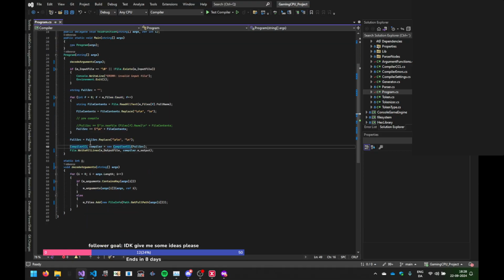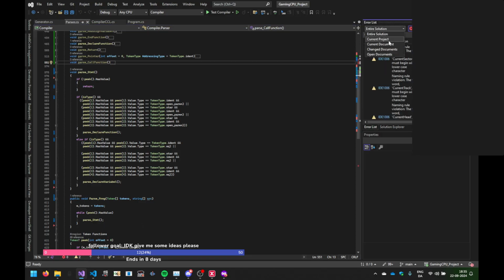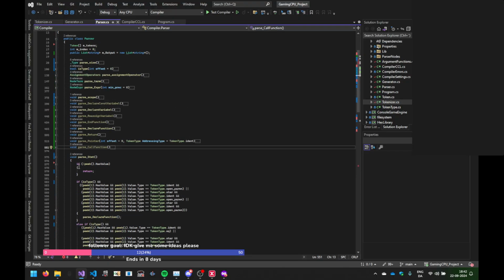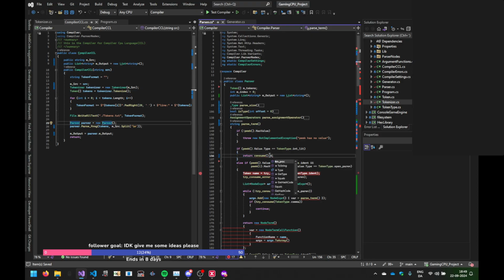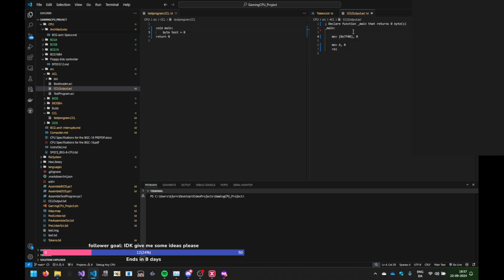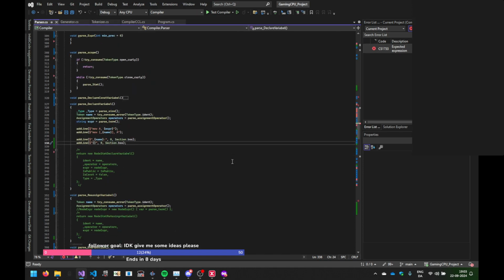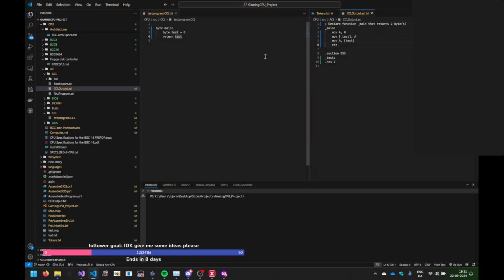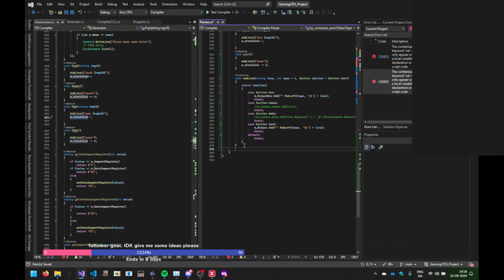Making a Compiler for the BCG16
this was broadcasted on the 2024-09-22

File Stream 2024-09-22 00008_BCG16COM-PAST